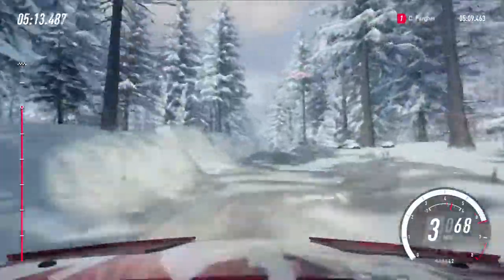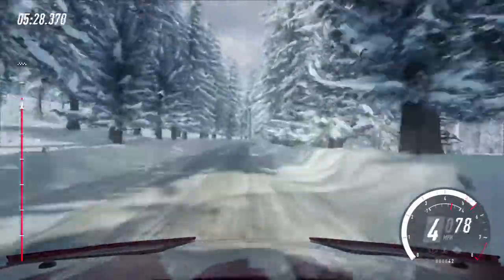Dirt 2.0 Rally Sweden, Squeeky Tyres Getting Dirty Championship, Round 2 Stage 10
Dirt 2.0 Rally Sweden Peugeot 208 T16